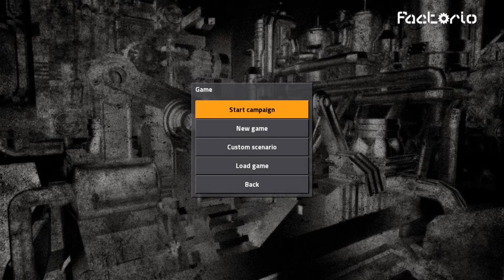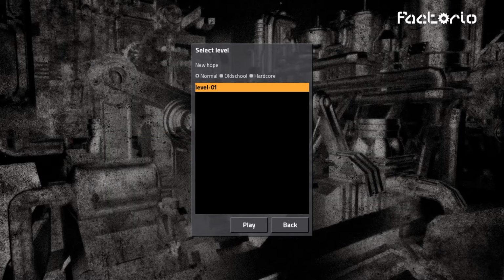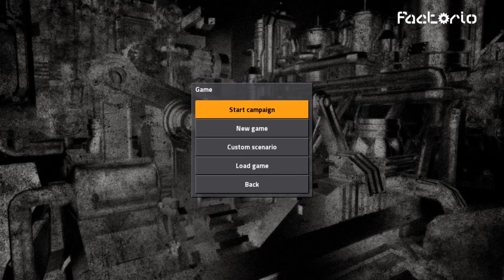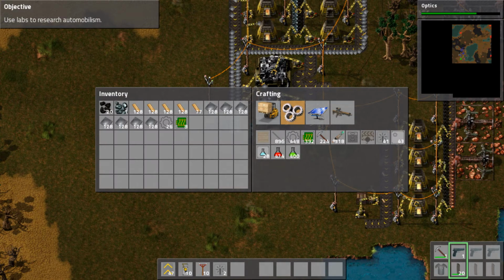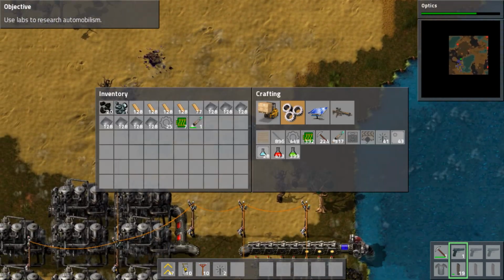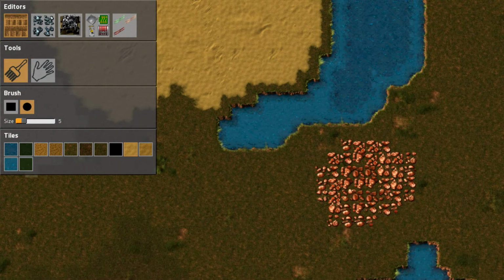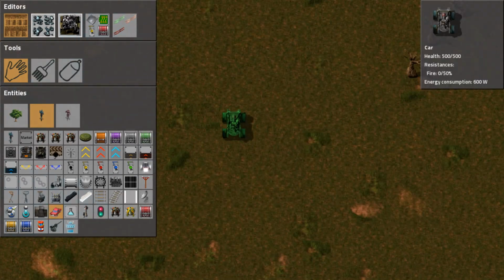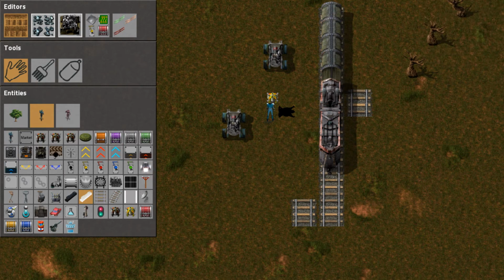Factorio Update Version 0.8.0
Hey guys! I wanted to do an update video of the new features that have been implement in the latest release! So many awesome thing have been added. the one major thing at least to me was the terrain. It look so good now and is done extremely well!